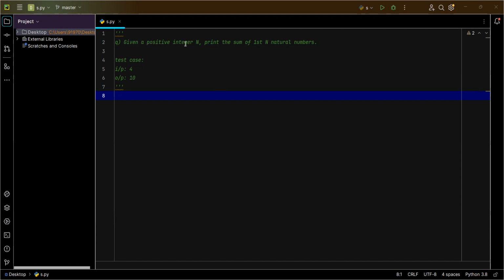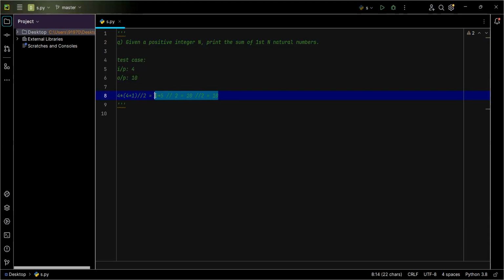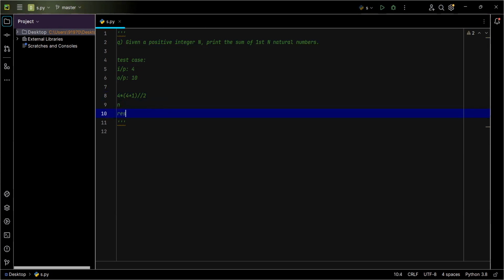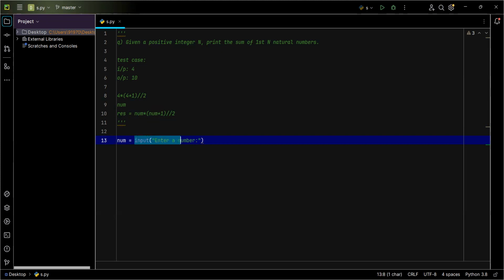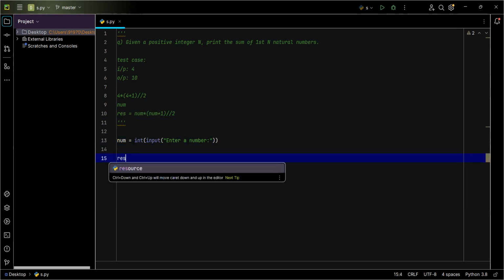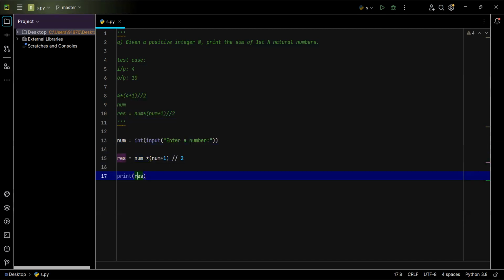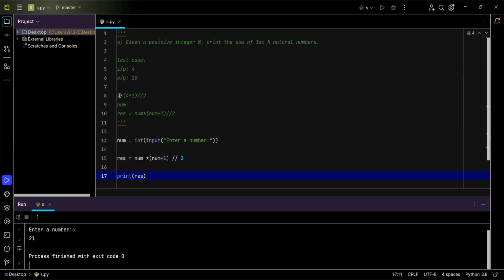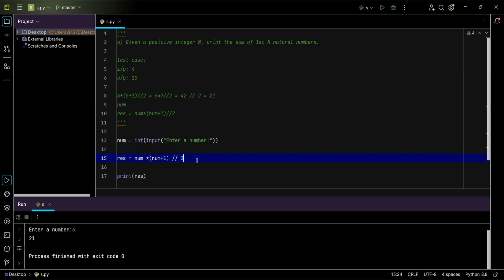Natural numbers sum in python in english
q) Given a positive integer N, print the sum of 1st N natural numbers.

test case:
i/p: 4
o/p: 10

6*(6+1)//2 = 6*7//2 = 42 // 2 = 21
num
res = num*(num+1)//2

res = num *(num+1) // 2

print(res)